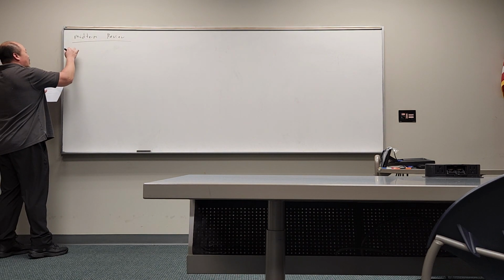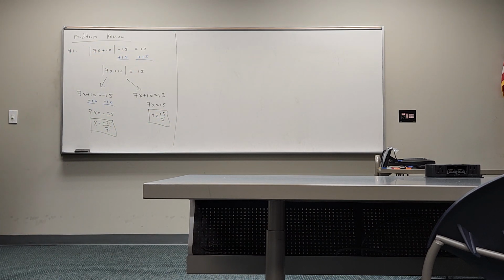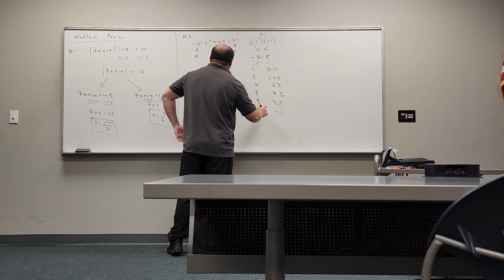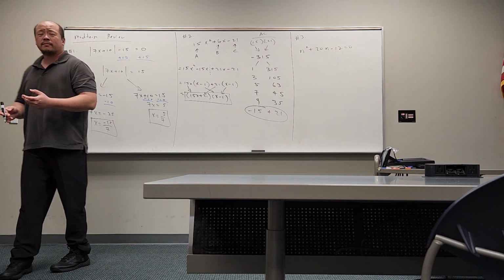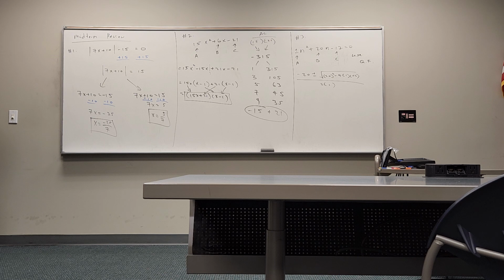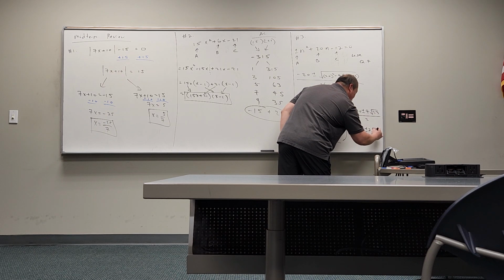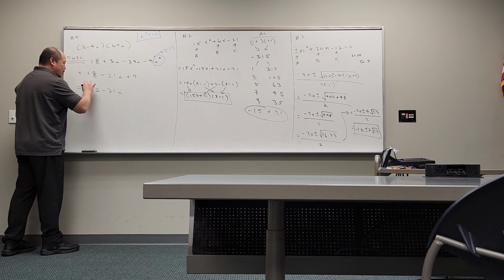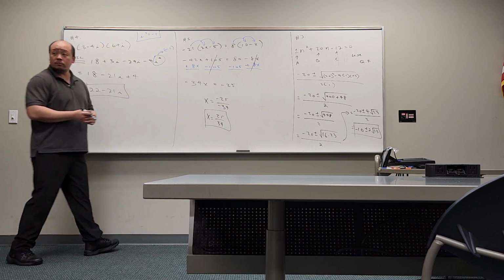MATH 1111 - Midterm Reivew (Part 1)